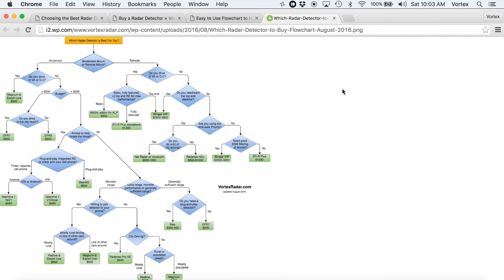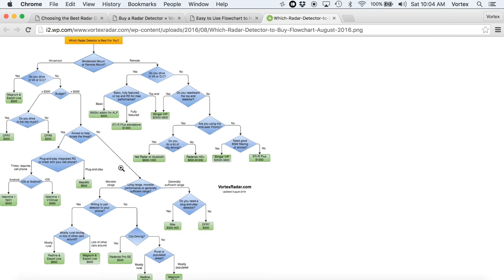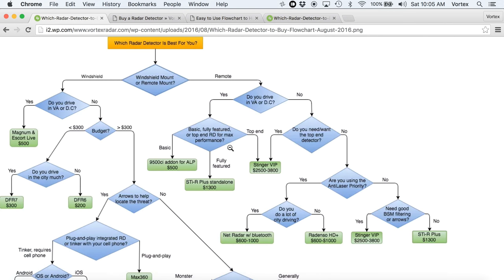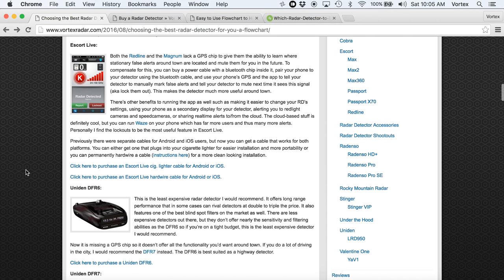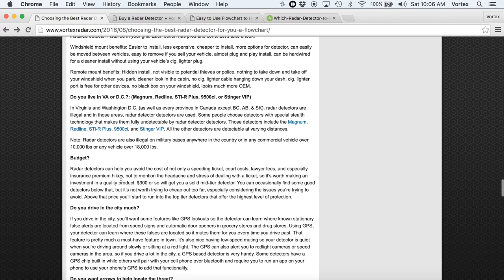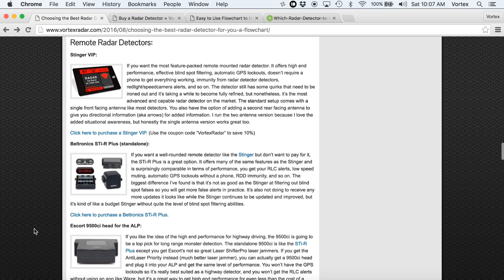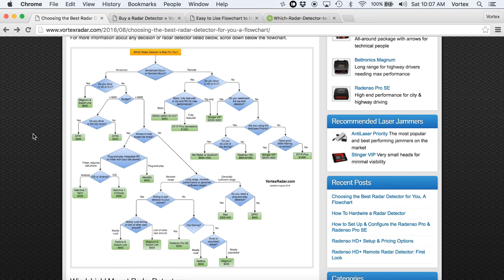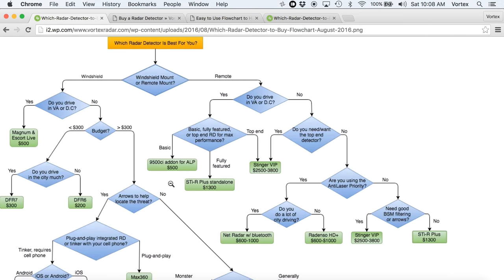How to Choose the Best Radar Detector for 2016